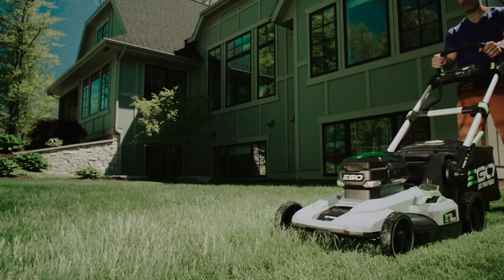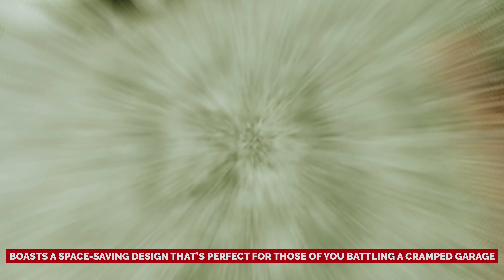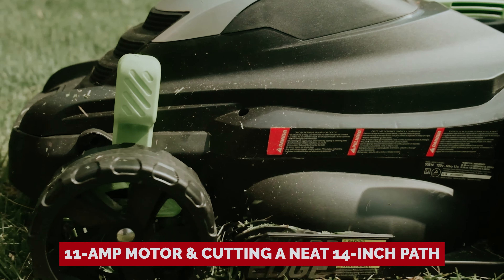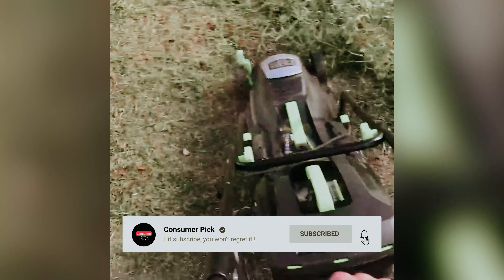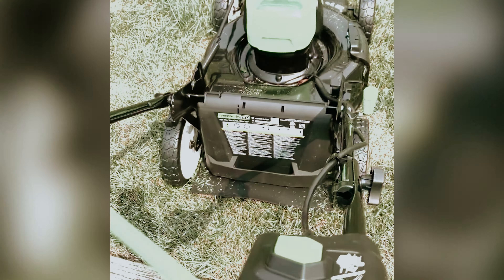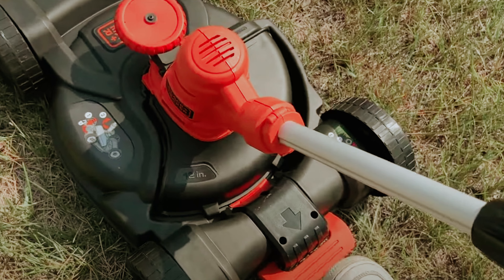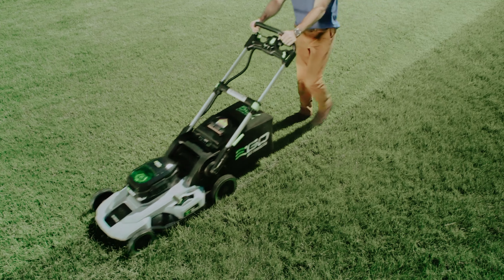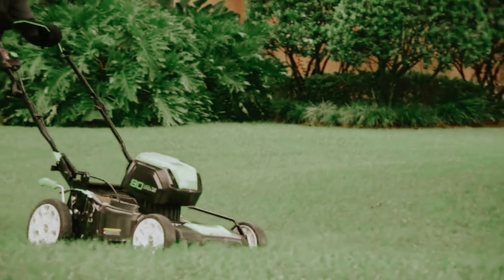Best Electric Lawn Mowers 2024 - (Which One Is The Best?)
➡ Links of the Best Electric Lawn Mowers we listed in this video.

1. EGO Power+ LM2102SP 21-Inch – Best Electric Lawn Mower Overall

2. BLACK+DECKER BESTA512CM – Best Multi-Functional Electric Lawn Mower

3. Greenworks 21 inch Brushless - Best Push Electric Lawn Mower

4. American Lawn Mower Company 50514 – Best Corded Electric Lawn Mower

5. Sun Joe MJ401E-PRO – Best Budget Electric Lawn Mower

For the best electric lawn mowers, the EGO Power+ LM2102SP 21-Inch is the top choice overall, known for its powerful performance, long battery life, and easy maneuverability, making lawn care a breeze. The BLACK+DECKER BESTA512CM stands out as the best multi-functional option, offering versatility with its ability to convert between a mower, trimmer, and edger. If you prefer a push mower, the Greenworks 21 inch Brushless is the best in this category, providing reliable power and a durable design. For those who prefer corded models, the American Lawn Mower Company 50514 offers consistent power without the need to recharge, making it the best corded electric lawn mower. Lastly, the Sun Joe MJ401E-PRO is the best budget-friendly option, delivering solid performance at an affordable price, perfect for smaller lawns or those on a budget.